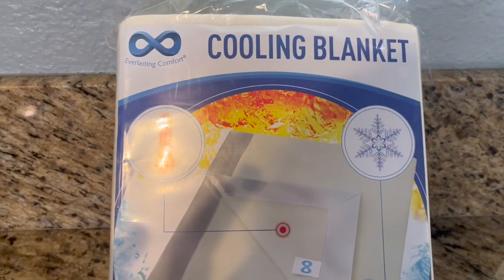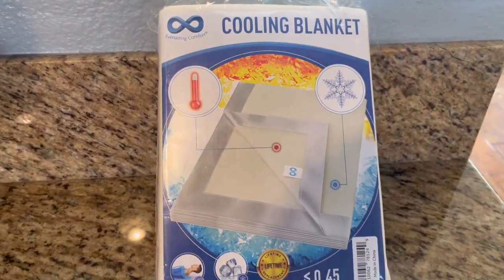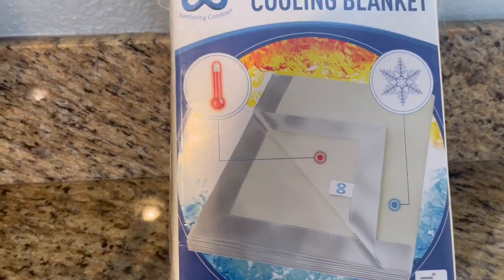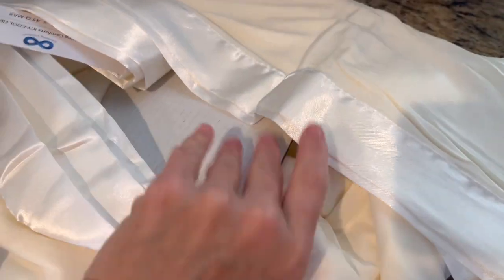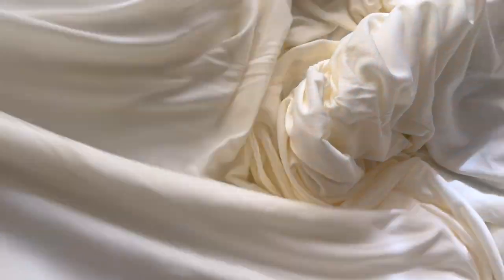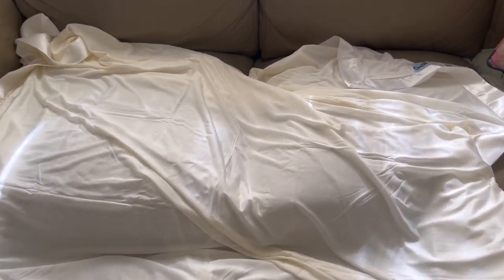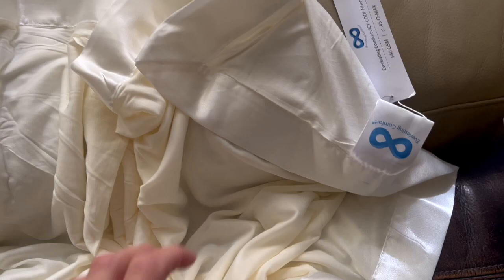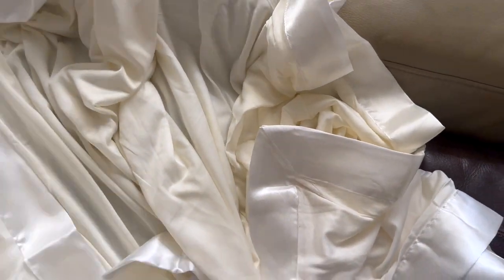Everlasting Comfort Cooling Blanket for Hot Sleepers (Full Review)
Everlasting Comfort Cooling Blanket for Hot Sleepers - Dual Sided Bamboo Summer Blanket Reduces Body Temperature up to 10 Degrees in Under 5 Minutes - Light Cooling Throw Blanket for Sleeping (60x80)